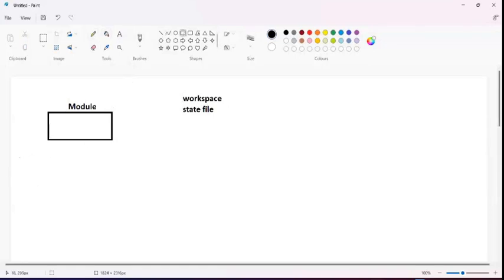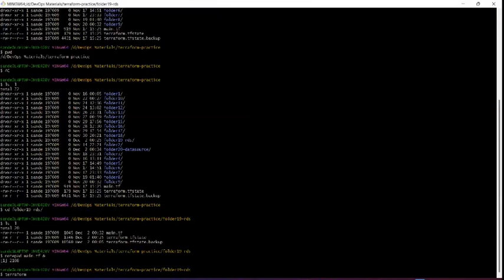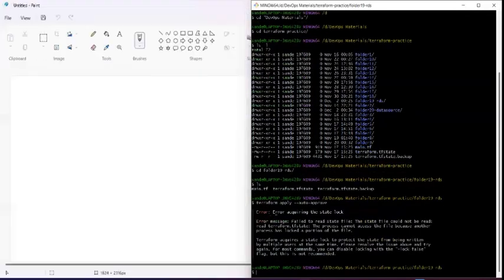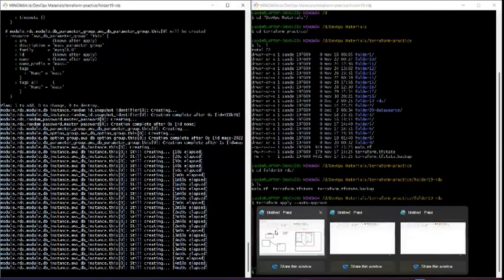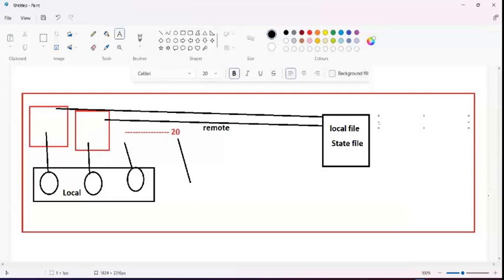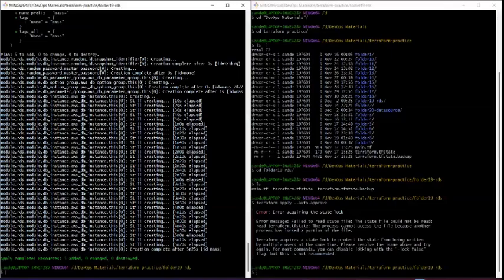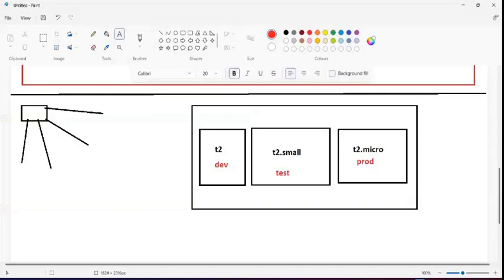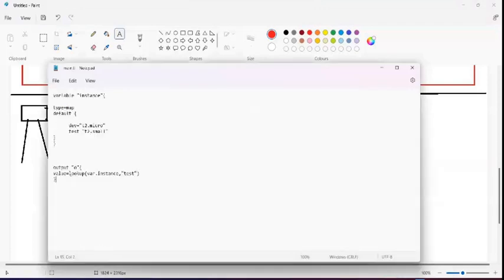Lecture-9 Terraform explained end to end | Terraform Tutorial for Beginners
Understand what Terraform is, its use cases, how it works and how it's different from Ansible 💡

Terraform is a tool for infrastructure provisioning to build out infrastructure through code, often called Infrastructure as Code. So, Terraform allows you to automate and manage your infrastructure, your platform and your services that run on that platform. It's open source and declarative, which means you define WHAT you want (the desired "end state") rather then describing exactly each step or HOW to do it.

In this tutorial you will learn what Terraform exactly is, Terraforms use cases or what it's used for, Terraforms Architecture and the basic commands. In addition I also clarify the question of what the difference of Terraform and Ansible is, because they seem to do the same thing.

Furthermore I also go one step deeper and explain what the terms and concepts of "infrastructure provisioning", "infrastructure as code" or "declarative vs imperative" mean. 💡

So, with this Terraform Tutorial you get a really good overview of what Terraform is, how Terraform works, how it does its job to get started quickly. 🙌🏼